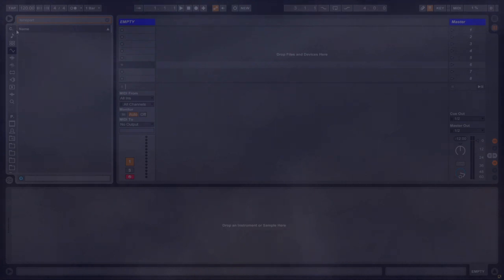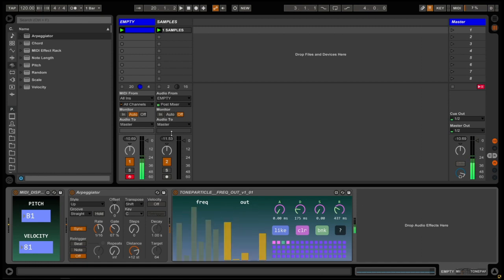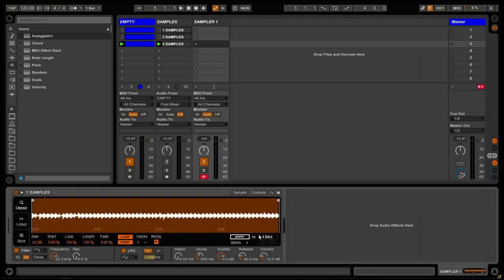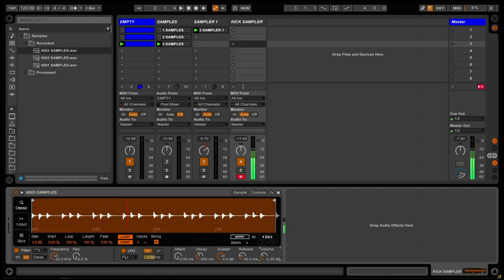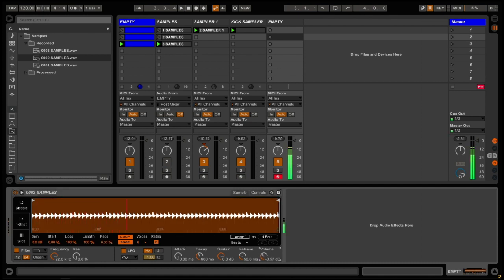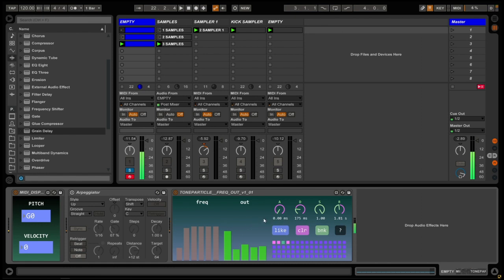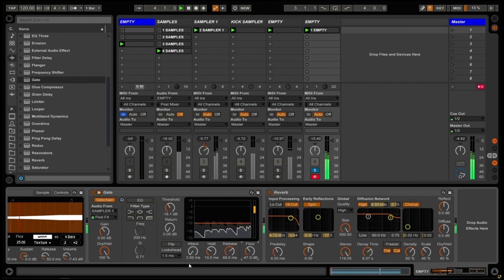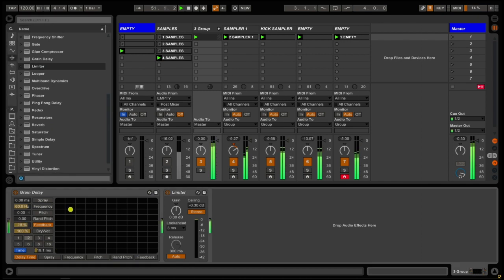Ableton Live Tutorial 5 - Creating an IDM/glitch beat with FREQ OUT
seeIn these challenging times, we need audio plugins to scream, spit, belch, and mleghhhh. "freq out" is here to give you instant access to an infinite number of sonic possibilities that ordinary synthesisers are simply not made to do, without lots of fiddling around with synnards (the innards of synthesisers).

This is a demo of my new Max for Live device, "freq out".  It is a monophonic synthesiser that uses frequency modulation, with six sine wave oscillators in series.  You can't play pitches with MIDI, but can trigger "liked" settings with keys C1 and above.  Random settings can be generated with C0 and the current settings of the multisliders can be sent out with G0.

In this video, I record a few bits of audio using freq out and attempt to create an IDM/glitch/avant-garde electronica beat using nothing but freq out and native Ableton Live 9 plugins.

If freq out looks like it might be for you, please consider purchasing at the following link:
EDIT (updated 1st July 2021)

I will try to find more time for these videos in 2021.